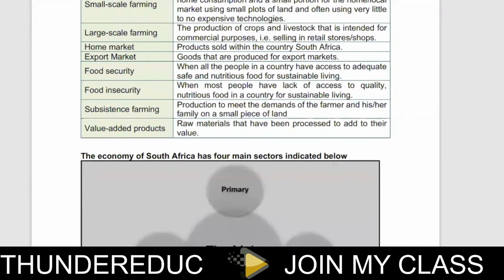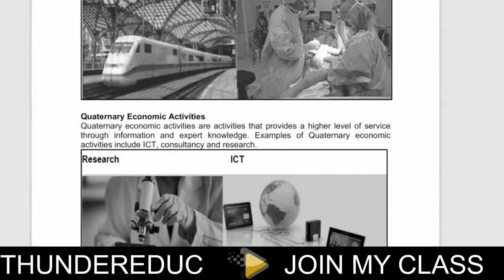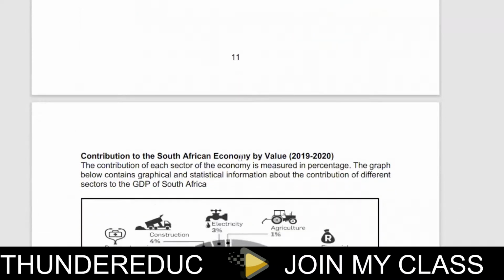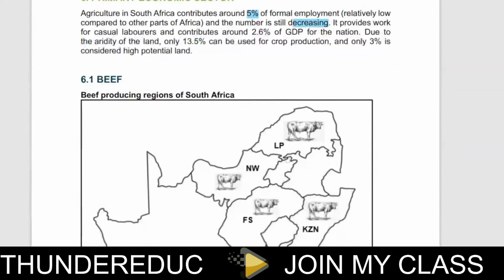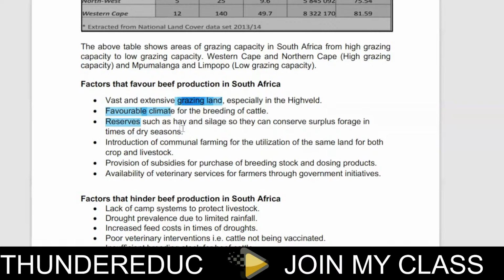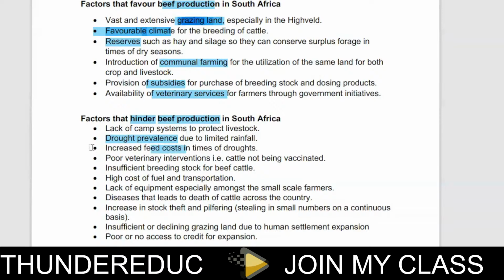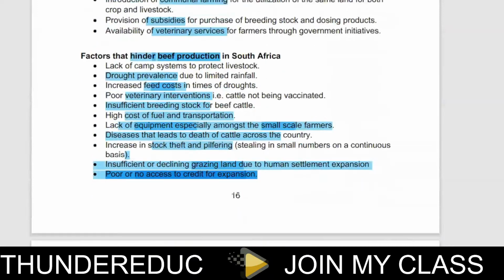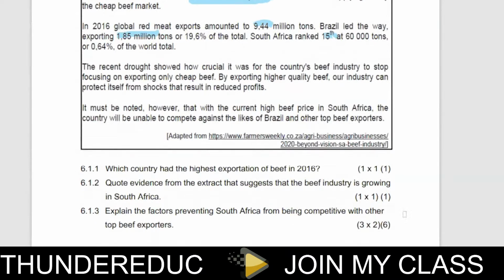ECONOMIC GEOGRAPHY GRADE 12 THUNDEREDUC] BY: MR S.GODFREY